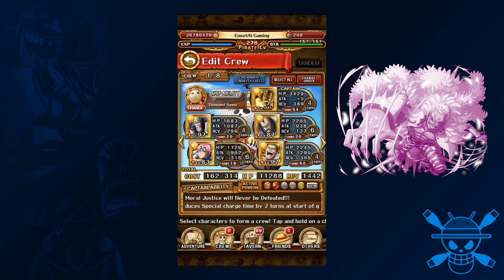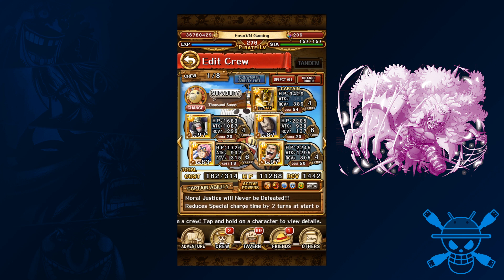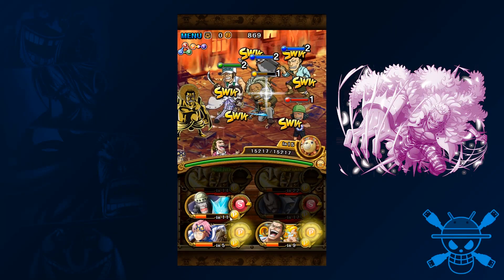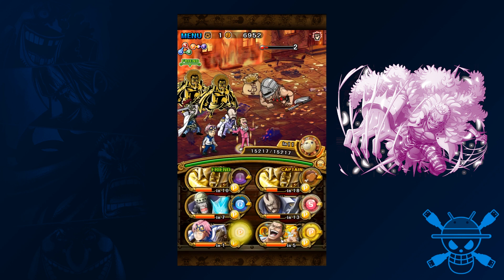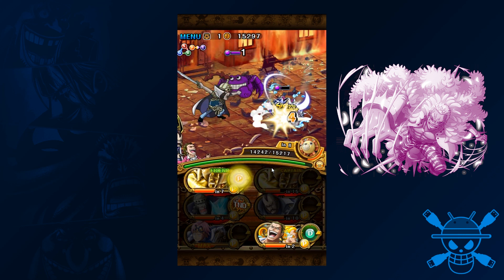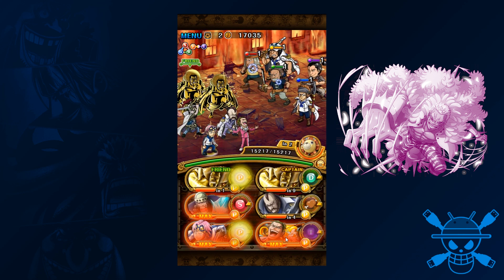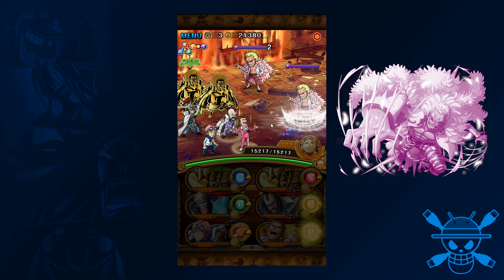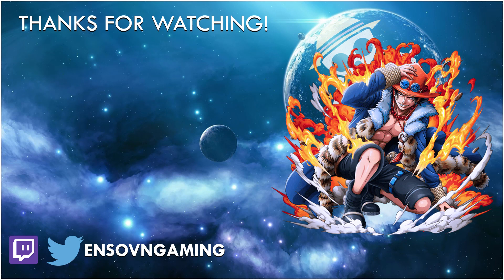NEO DOFLAMINGO RAID - 40 STAMINA F2P SENGOKU TEAM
It's fast and kind of furious!

Special thanks to :
ShokugekiNoZeff for Sprite Rips
OPTC Reddit Community
Bandai Namco for making OPTC
Eiichiro Oda for creating One Piece :)